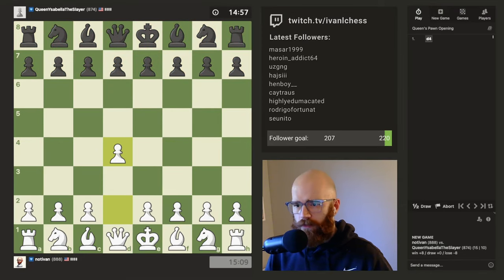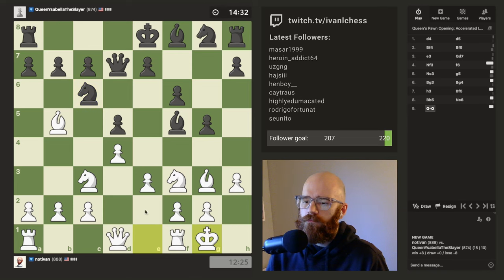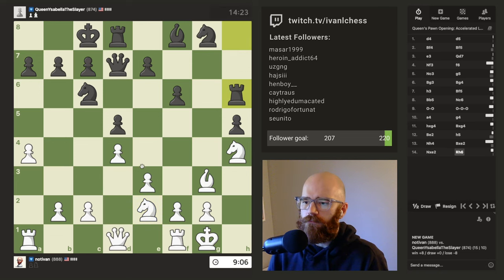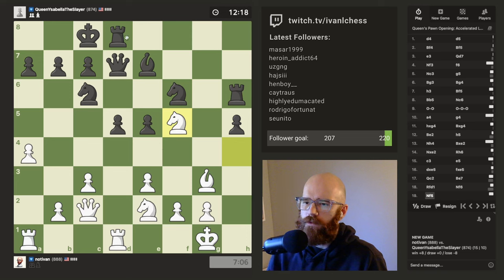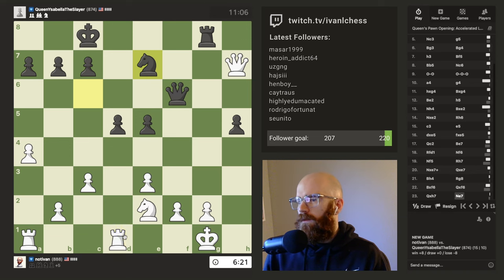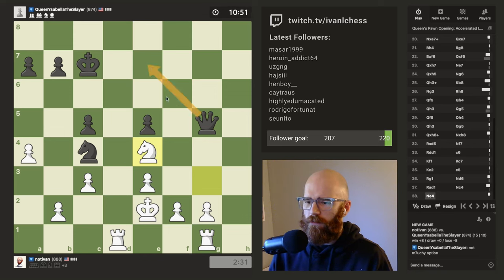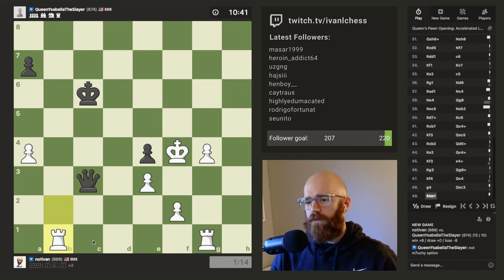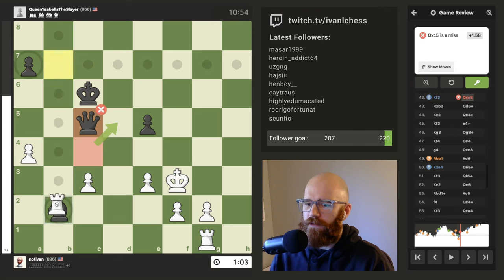Road to 1000 elo | Day 82 | Game 1 (888 elo)